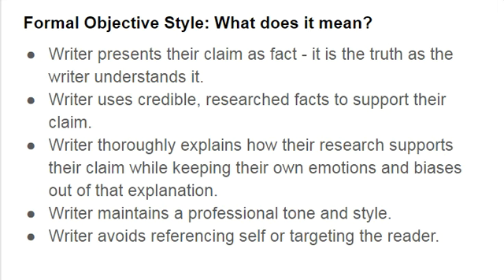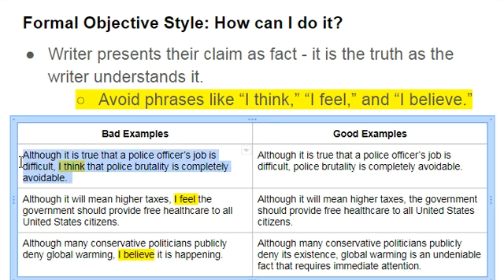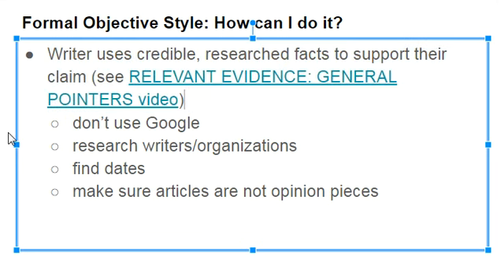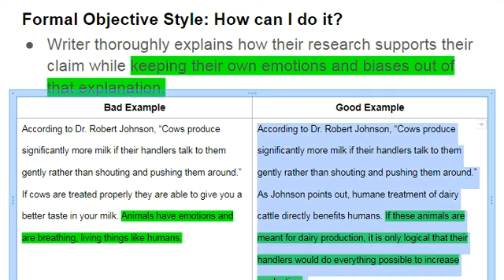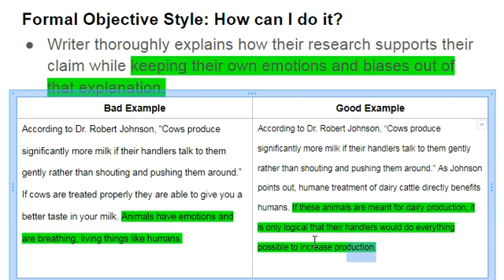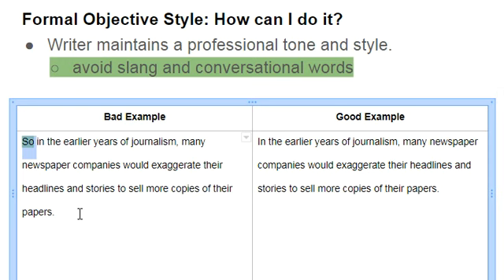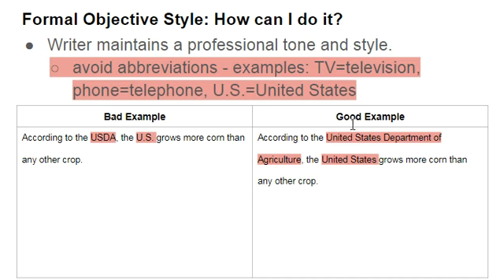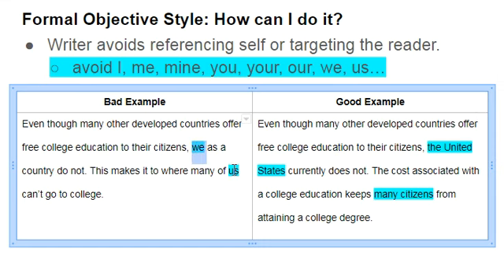Formal, Objective Style